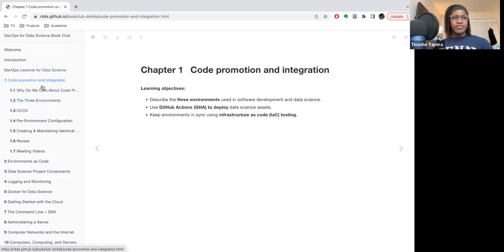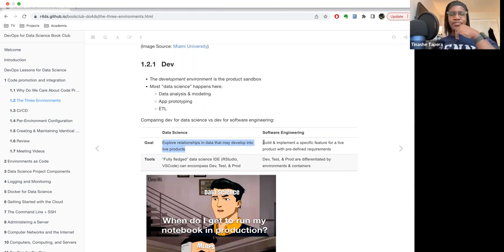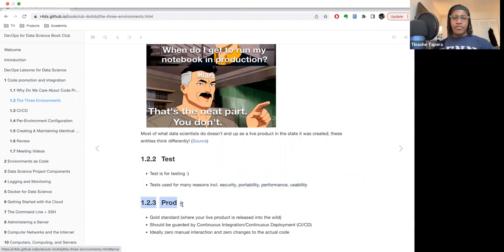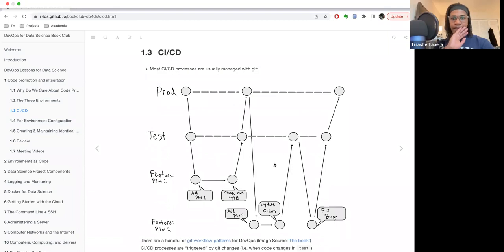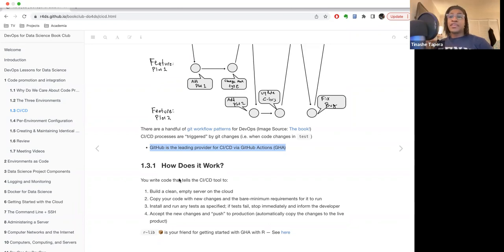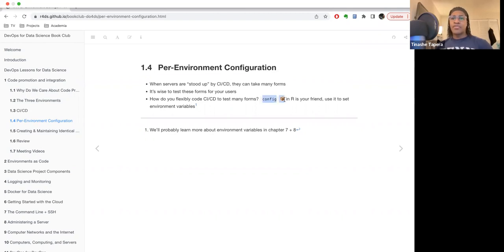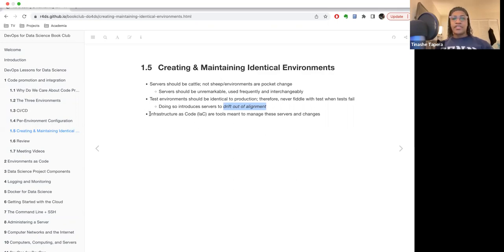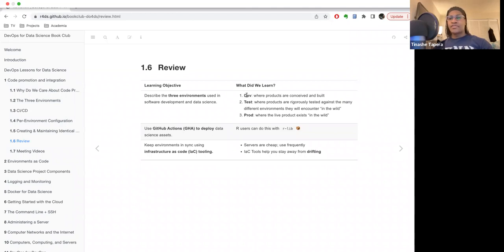DevOps for Data Science: Code Promotion and Integration (do4ds01 1)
Tinashe Tapera presents Chapter 1 ("Code Promotion and Integration") from DevOps for Data Science by Alex K Gold on 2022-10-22, to the R4DS DO4DS Book Club, Cohort 1.